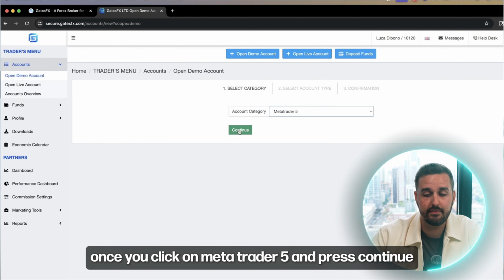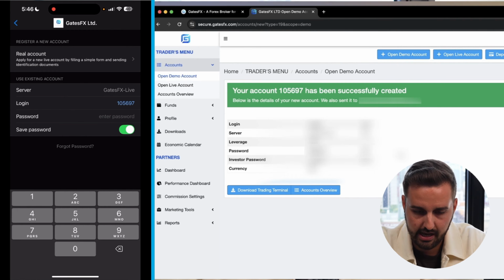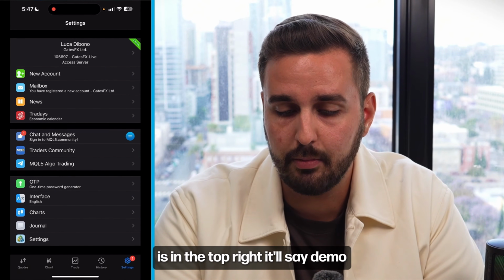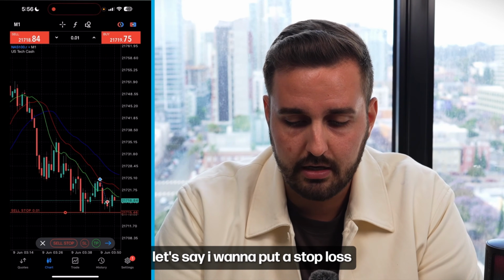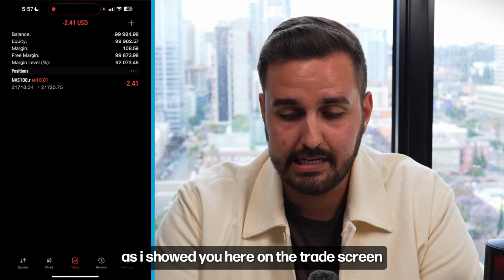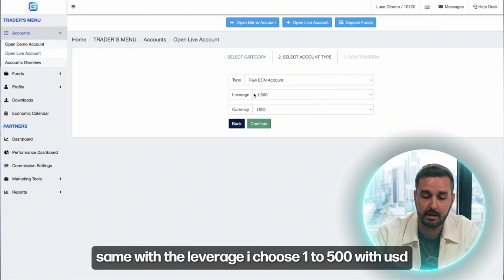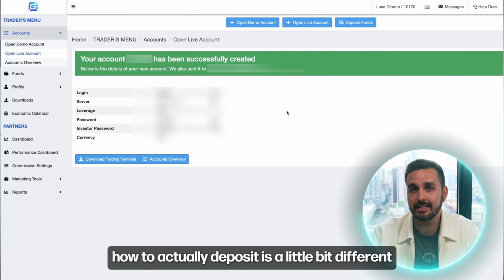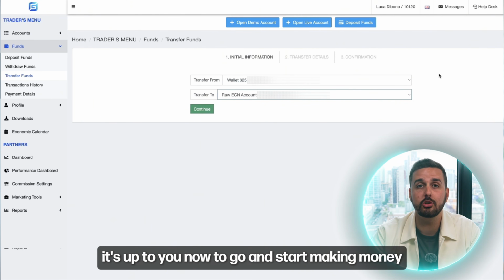HOW TO OPEN A TRADING ACCOUNT! (FAST & EASY) METATRADER 5 TUTORIAL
I’ll answer your questions in the comment section.

I WALK YOU STEP BY STEP ON HOW TO OPEN A DEMO & LIVE ACCOUNT, HOW TO SIGN INTO YOUR TRADING PLATFORM MT5 & HOW TO USE IT. 💰MUST WATCH!

New YouTube Videos weekly, Podcasts, Trade breakdowns, Live trading, FREE analysis - all from NOLIMITTRADING